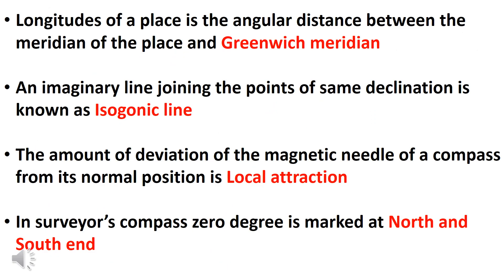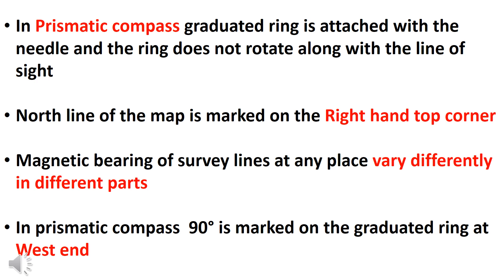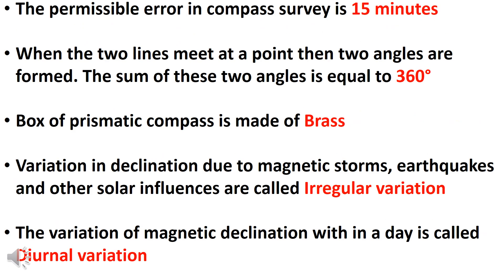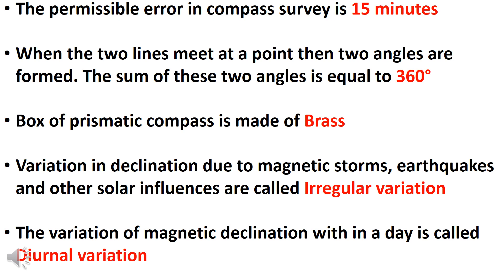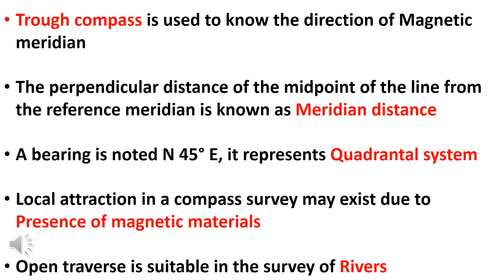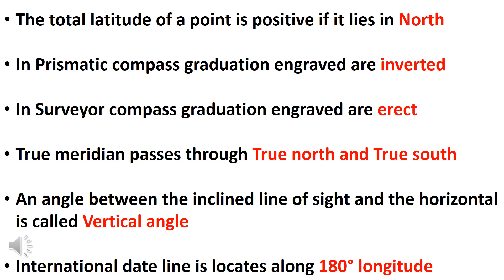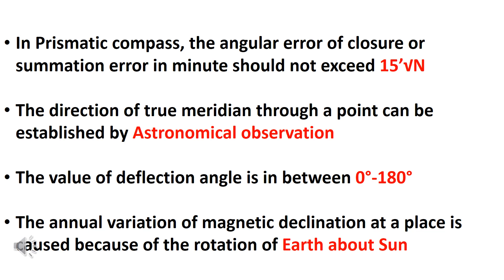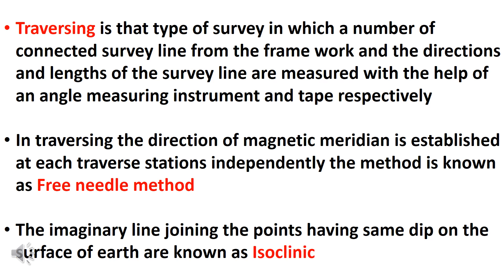COMPASS SURVEY 2 || NIMI QUESTIONS|| SURVEYING 2 || JUNIOR INSTRUCTOR|| TRACER || OVERSEER EXAM